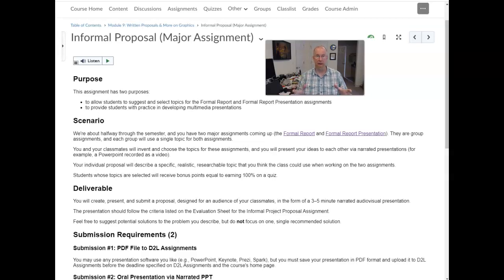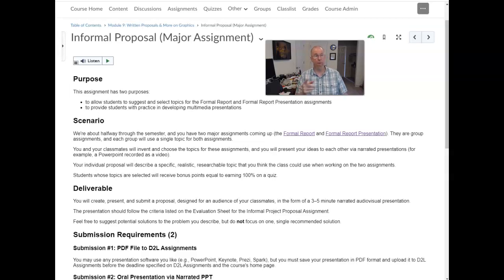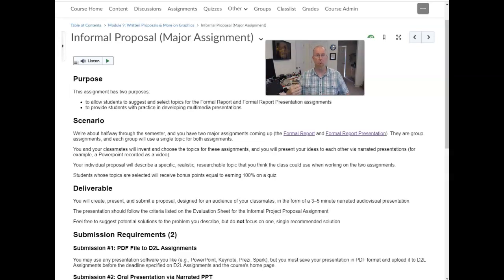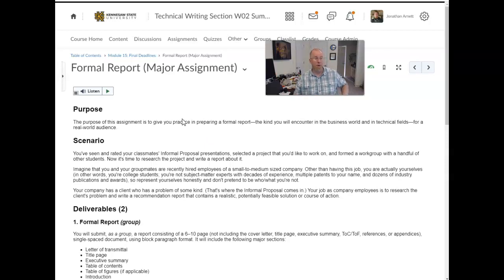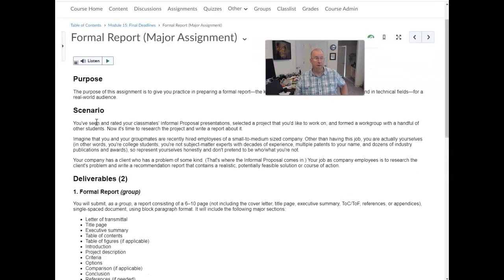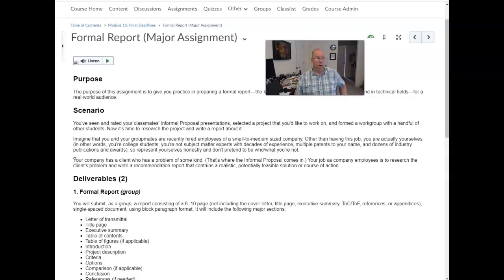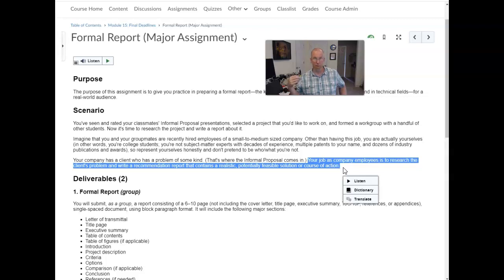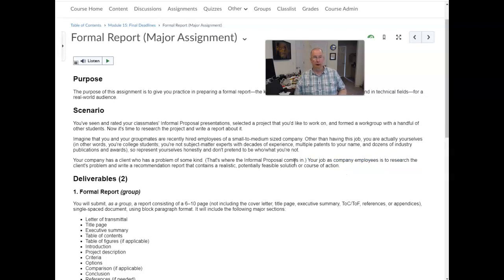How the Informal Proposal relates to the Formal Report